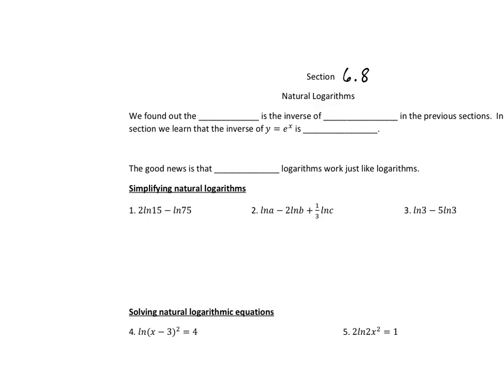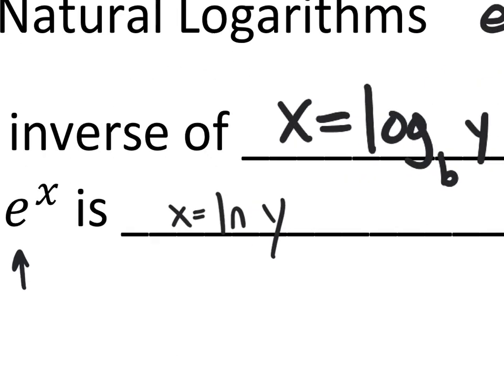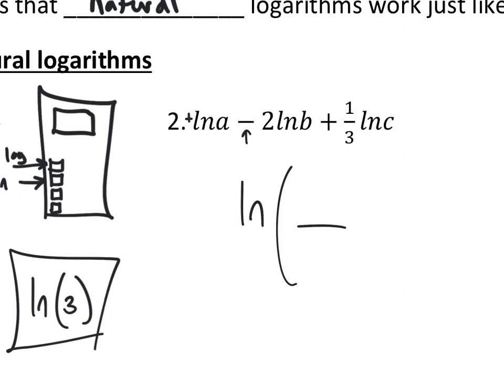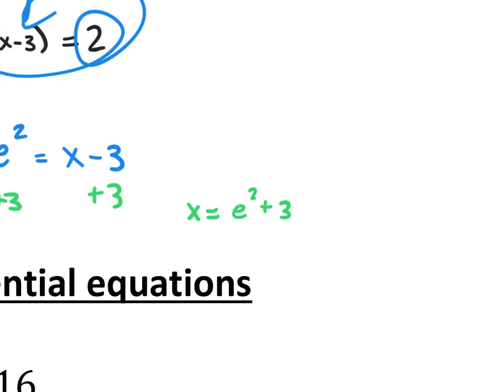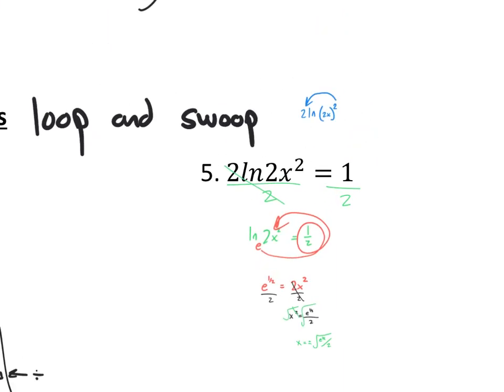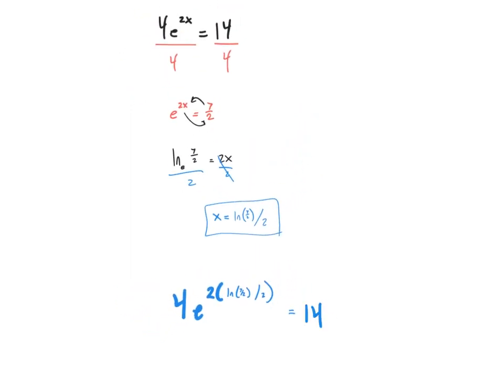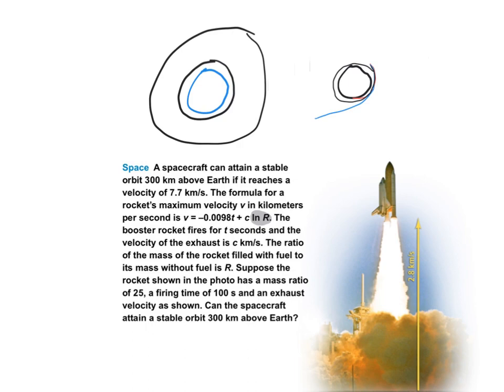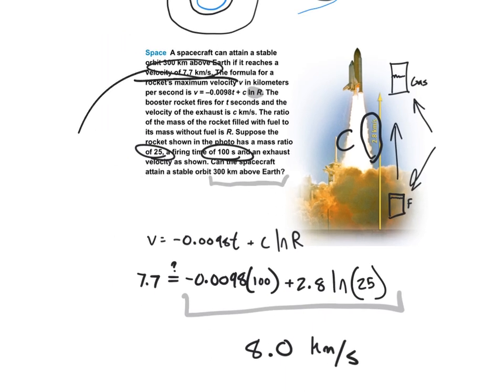6.8 natural logarithms